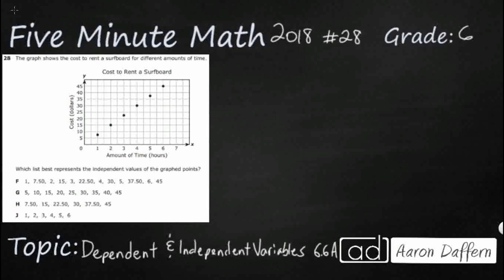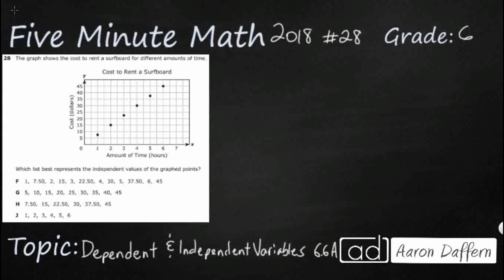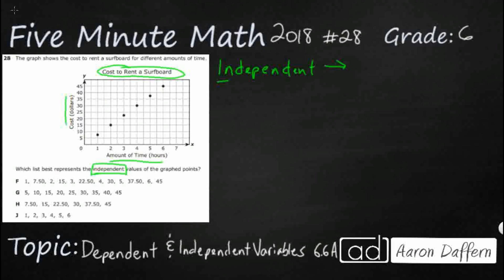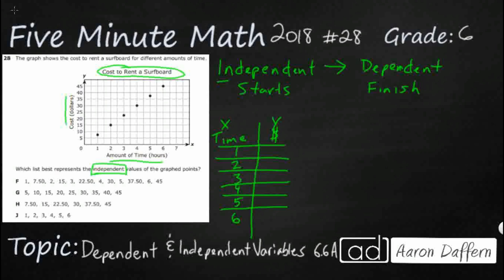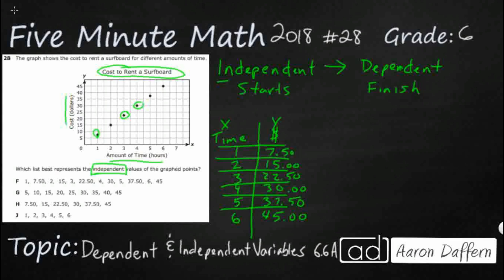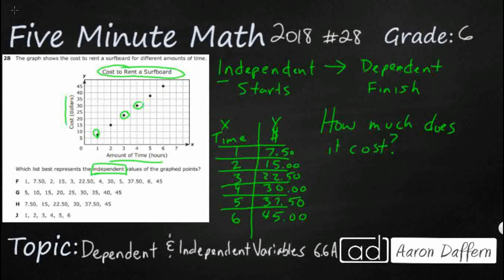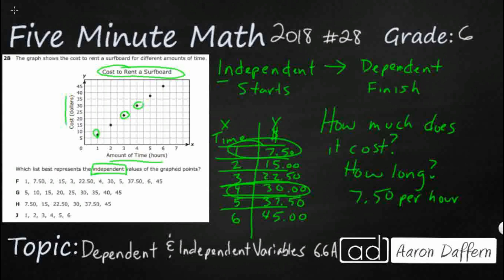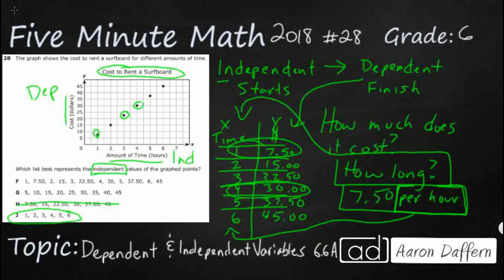6th Grade STAAR Practice Dependent and Independent Variables (6.6A - #2)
Practice identifying independent and dependent quantities from tables and graphs with a test item from the 2018 released STAAR test (#28 - 6.6A).